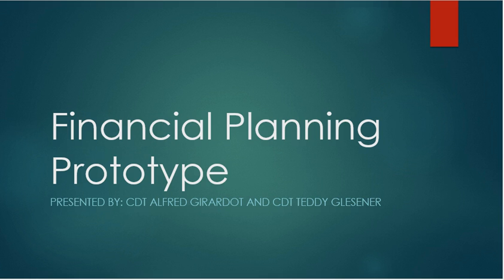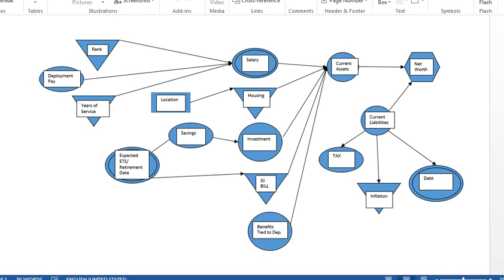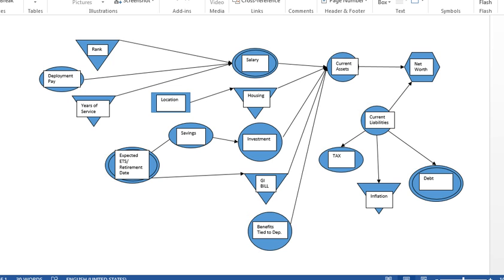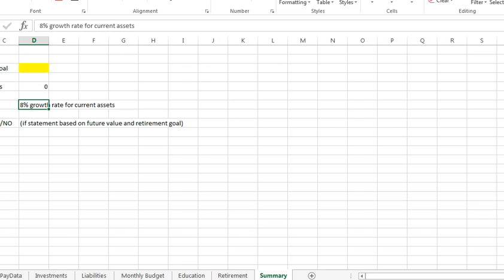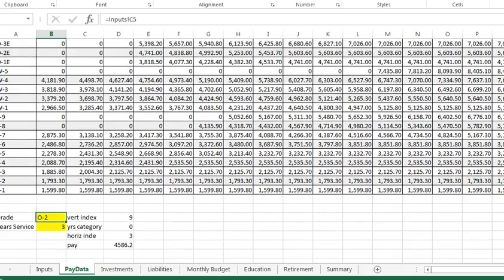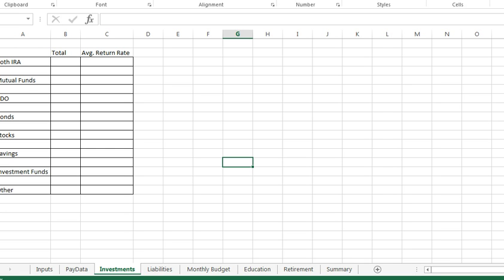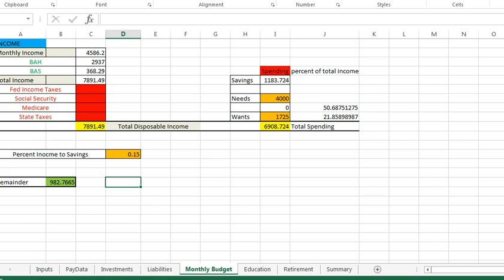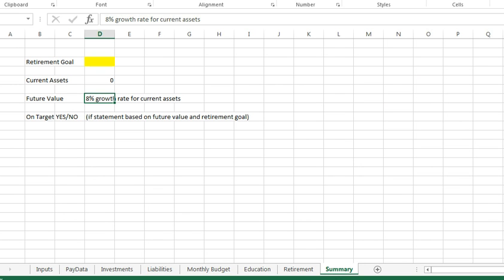SE370 Deliverable 1_Girardot_Glesener